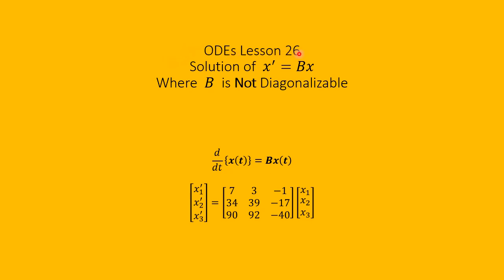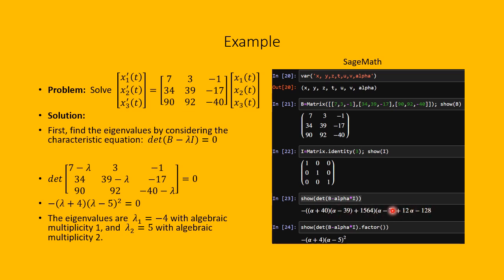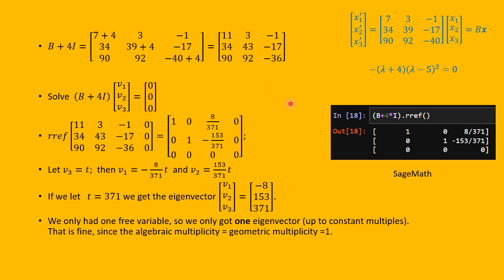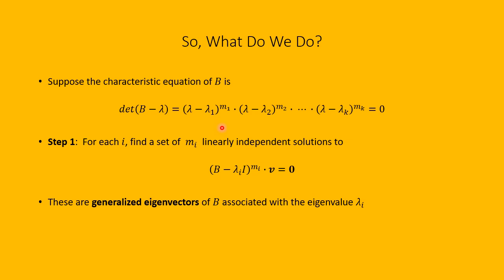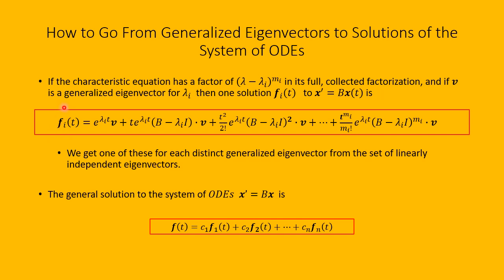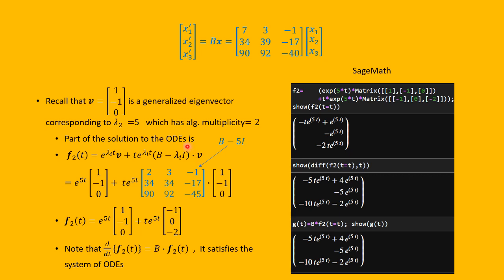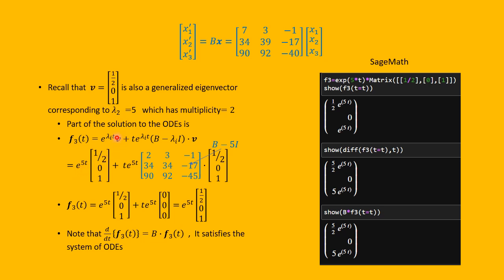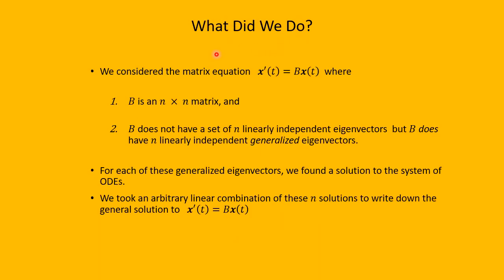ODEs Lesson 26 Solve x'=Bx using Generalized Eigenvectors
We solve x'=Bx where B is not diagonalizable.  We show how to find and use generalized eigenvectors.  Additionally, we show how SageMath can be effectively utilized.